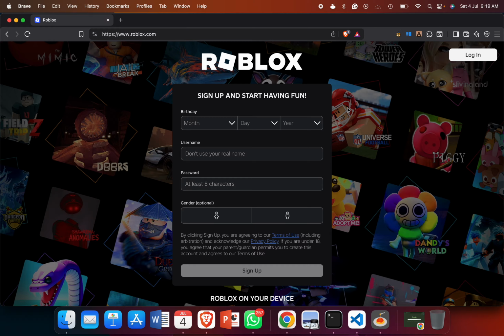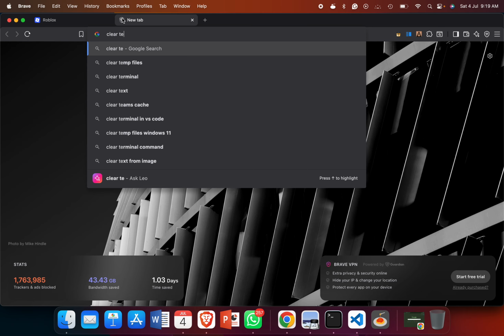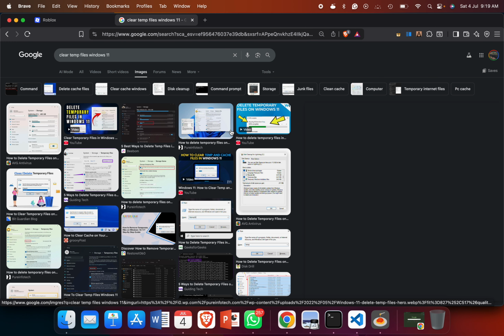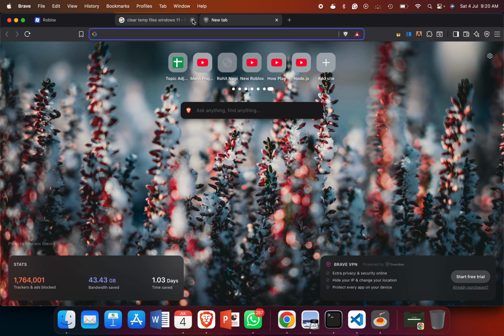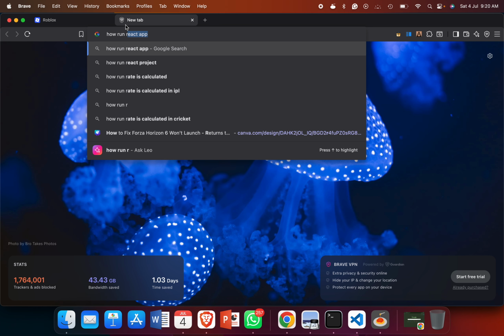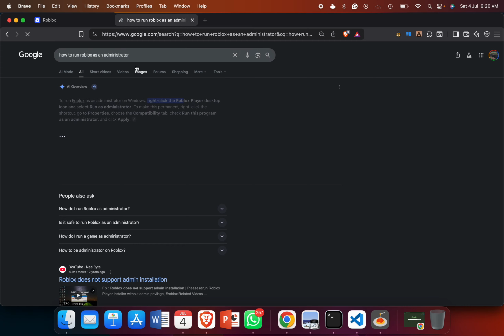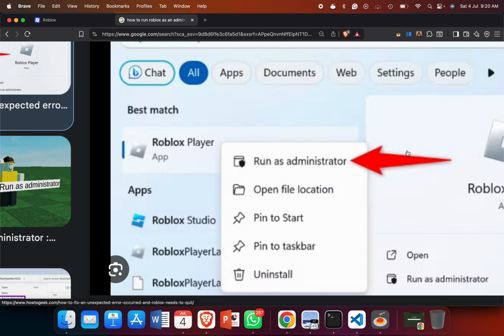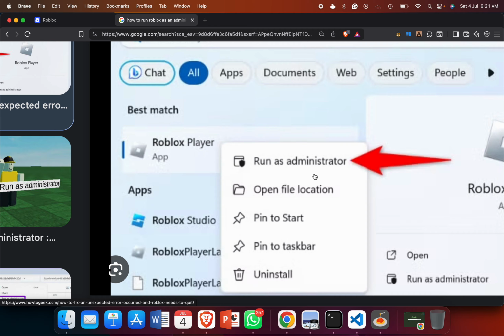How to Fix Roblox App Failing to Launch and Connect to Server on Desktop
Struggling with Roblox not launching or connecting on your desktop? Explore our comprehensive guide to troubleshoot and fix these common issues.